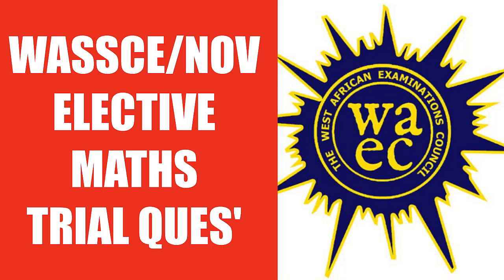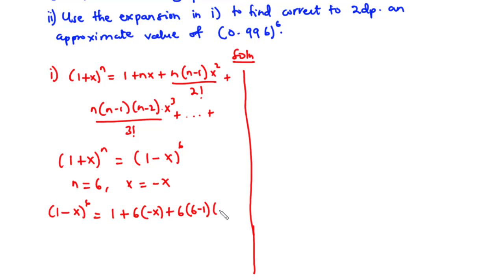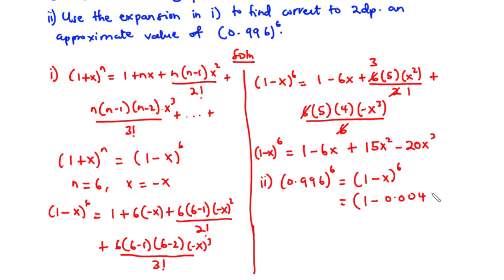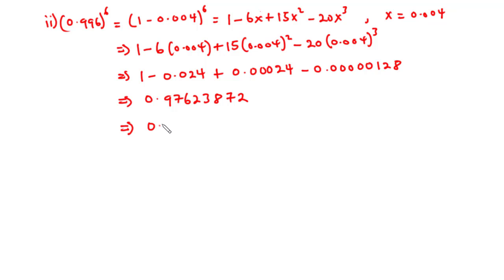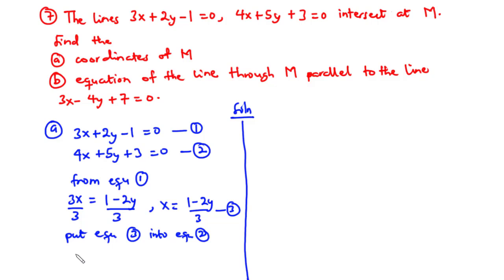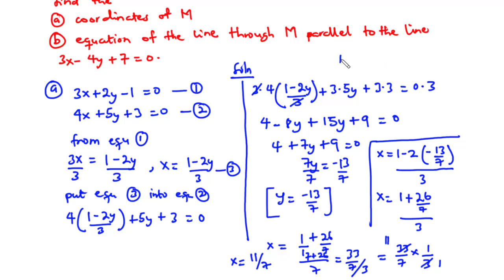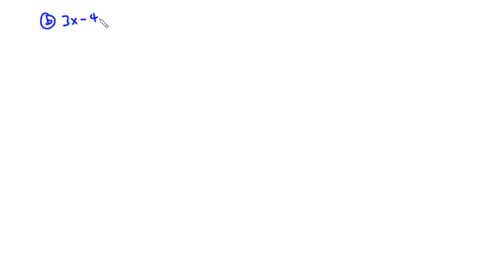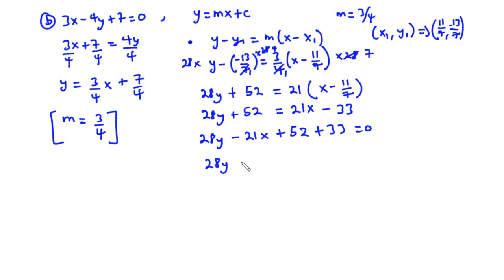🔴 Wassce 2021 Elective Mathematics Revision Q6-7